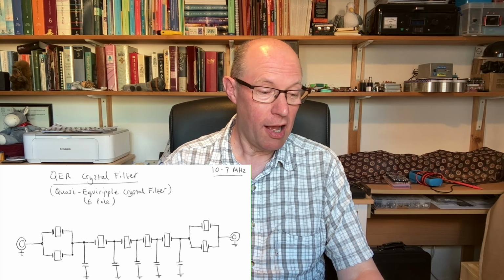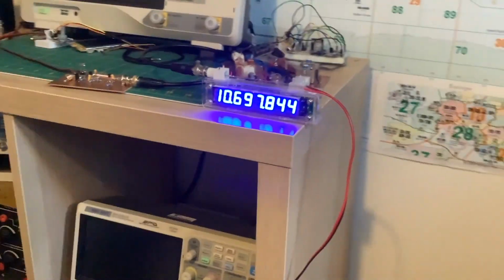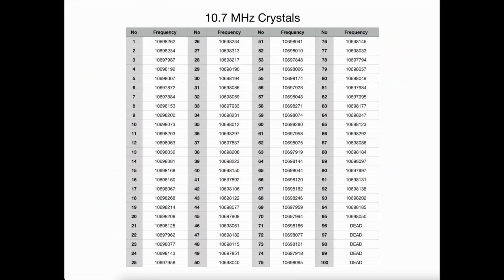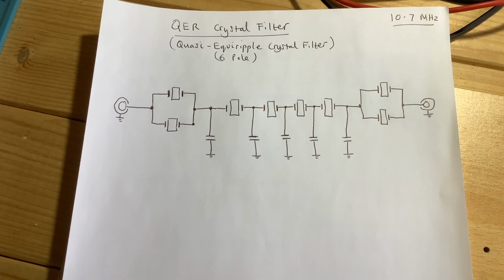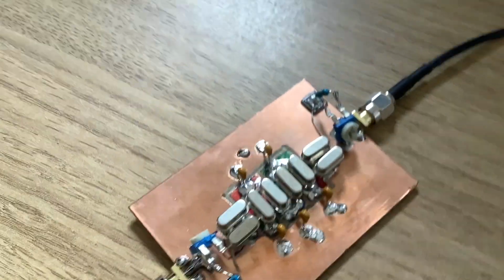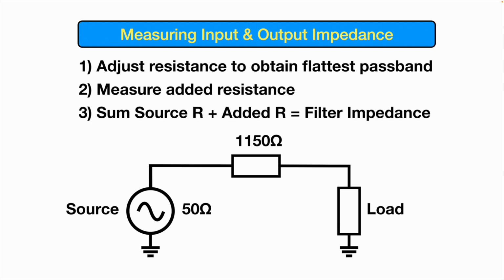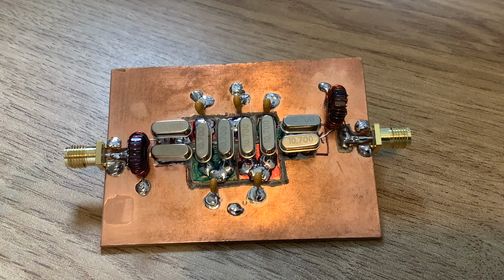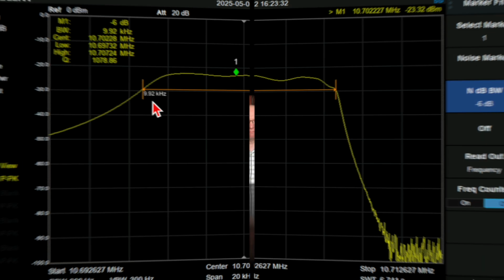63 - Build a QER Crystal Filter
Nick M0NTV builds and tests a QER Crystal Ladder Filter. It is a variant of the Minimum Loss Cohn Filter - just as easy to build but with a much flatter passband at wider bandwidths.

NB. I used 6.8pF NP0 Caps and 10.7 MHz crystals

The article 'Further Thoughts on Crystal Ladder Filter Design' by Dave Gordon-Smith G3UUR can be located in the Internet Archive at: